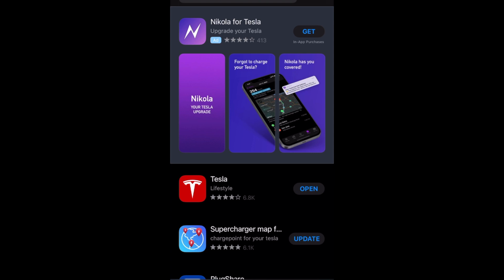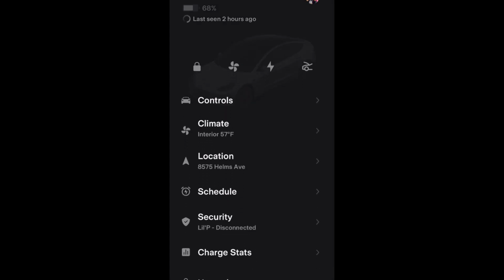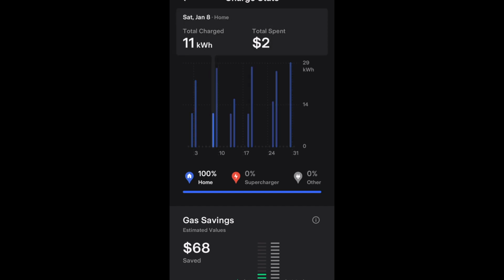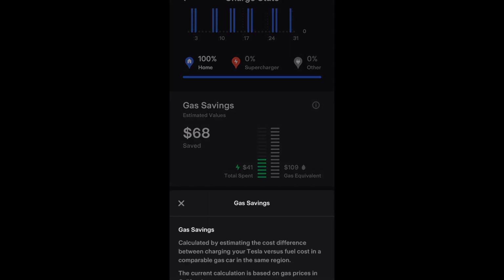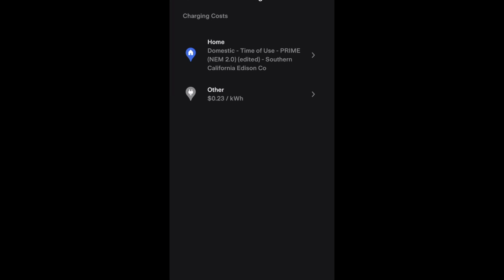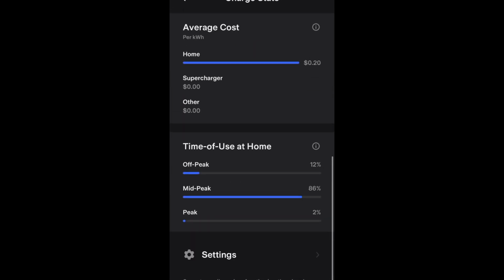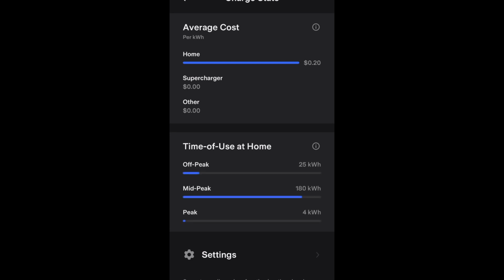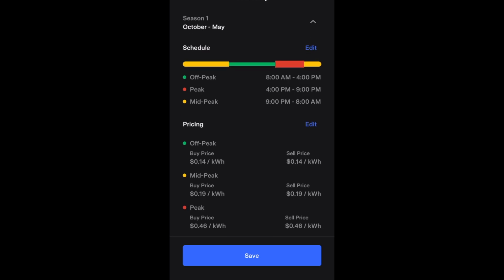Charge Stats Tesla App NEW UPDATE. Now you can see how much you pay to charge your Tesla at home.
I just got the latest updated on Tesla app for my 2021 Tesla Model 3 Long Range.